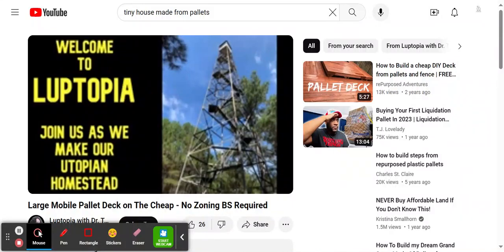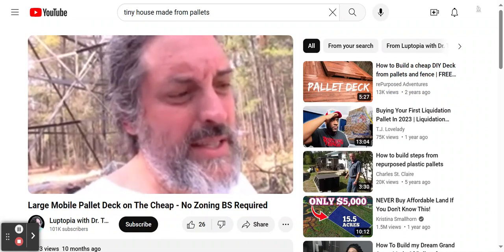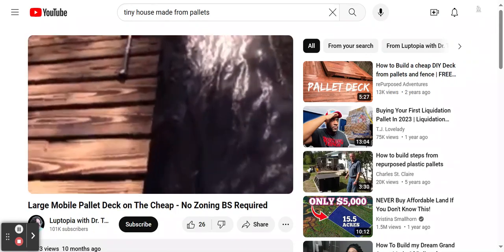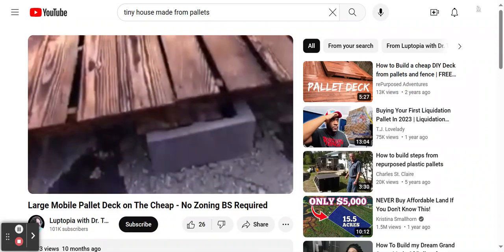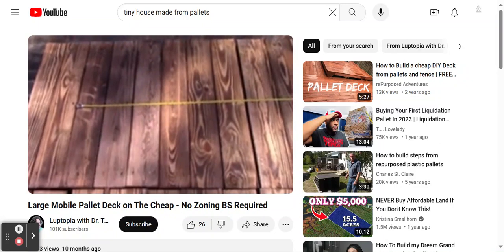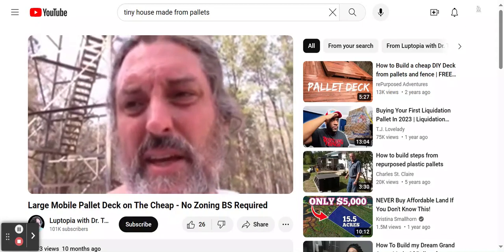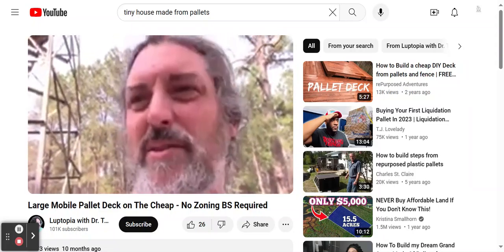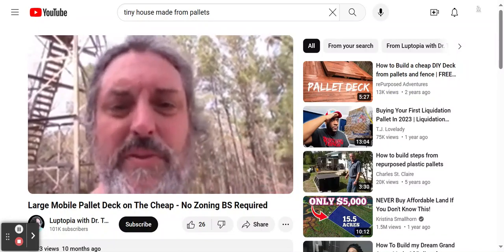Large Mobile Pallet Deck on The Cheap - No Zoning BS Required!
This video show how you can build a deck on your property with cheap pallets. In many US cities, you can get pallets for free.

This edited video was originally uploaded to the Luptopia channel.